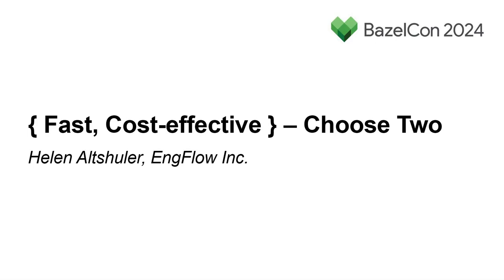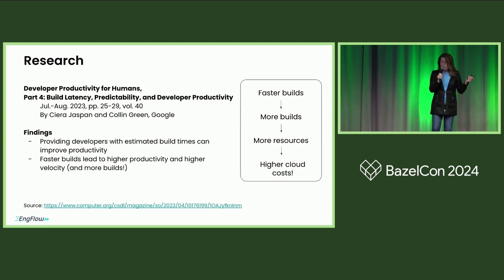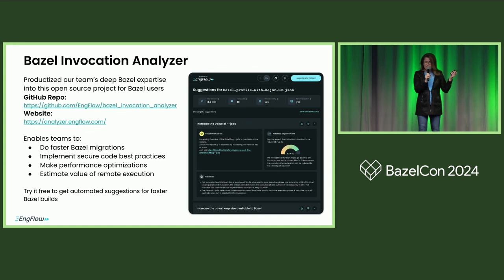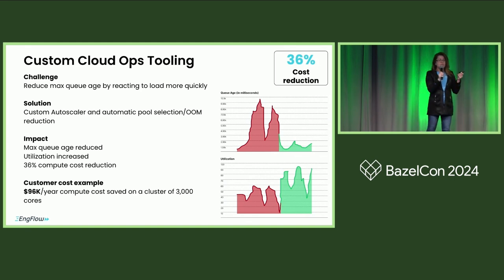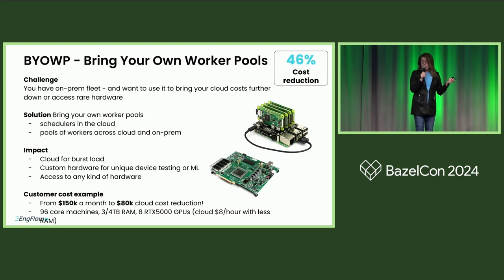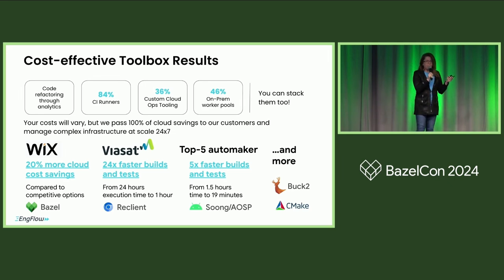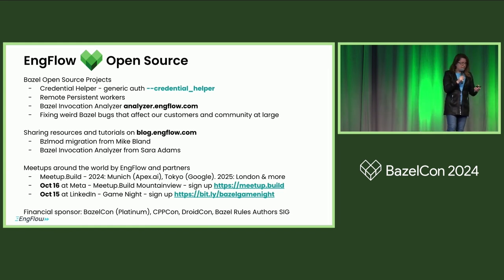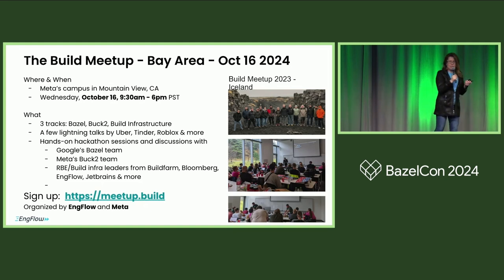{ Fast, Cost-effective } – Choose Two - Helen Altshuler, EngFlow Inc.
Learn how to get more value from Bazel for your developer platform with faster migrations and consistently fast builds and tests around the world with cache replication, seamlessly scale remote build execution from 100 to 100,000 cores, get proactive recommendations on further performance improvements, and achieve cloud cost savings from thousands to millions of dollars.